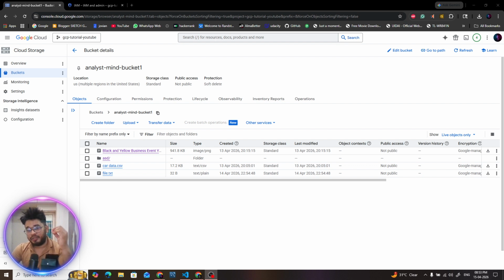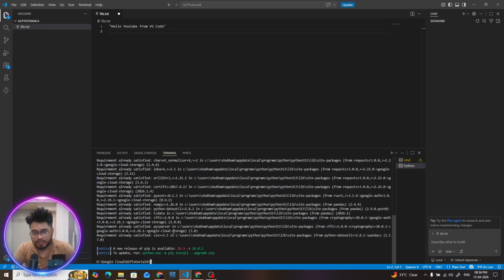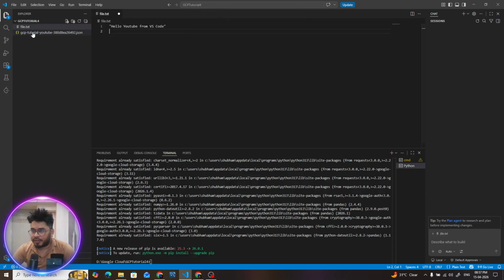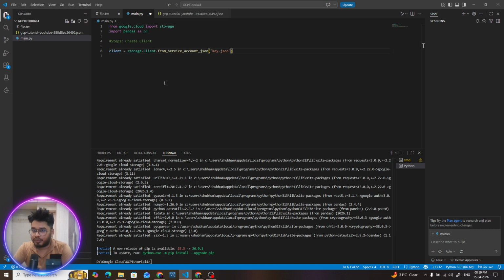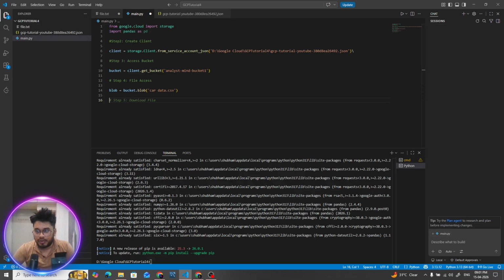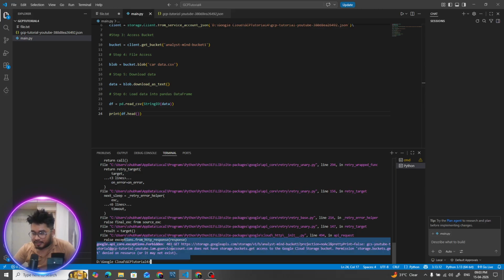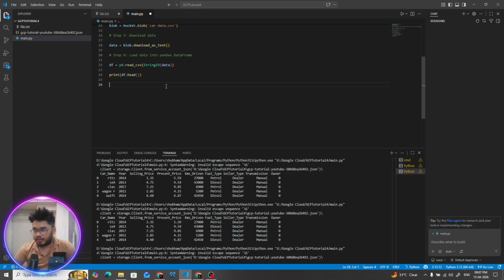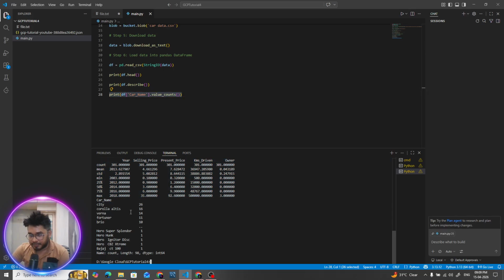“Read & Process Files from Google Cloud Storage using Python | GCP Tutorial #6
In this video, you will learn how to read and process files directly from Google Cloud Storage using Python.

We move beyond uploading files and start working with real cloud data, just like data analysts and data engineers do in real-world projects.

This is one of the most important skills if you want to work in data analytics, data engineering, or cloud-based roles.

What you will learn in this video:
- How to connect Python with Google Cloud Storage
- How to authenticate using a service account JSON key
- How to access a bucket and read files from GCS
- How to convert cloud data into a pandas DataFrame
- How to perform basic data analysis

Commands used:
pip install google-cloud-storage pandas

Python Code Covered:
- Connecting to GCS using service account
- Reading CSV file from bucket
- Converting data into pandas DataFrame
- Viewing and analyzing data

Previous Videos:
GCP Introduction
GCS Setup and Upload using CLI

Why this matters:
In real companies, data is stored in the cloud. Knowing how to read and analyze that data directly using Python is a critical skill for any data professional.

0:00 Introduction
1:27 Installing Google Cloud Storage & Pandas libraries
2:07 Creating a Service Account & JSON key
4:30 Writing the Python code (Importing libraries)
5:17 Creating the GCS client
5:55 Accessing the GCS bucket
6:42 Accessing the file
7:26 Downloading and reading the data
8:06 Converting data into a pandas DataFrame
8:42 Printing and analyzing data
9:00 Troubleshooting access/permissions (403 error)
11:27 Data analysis (describe and value_counts)
13:00 Final summary and wrap-up